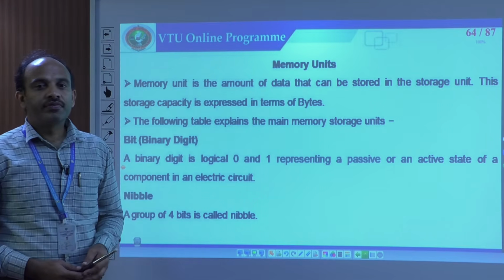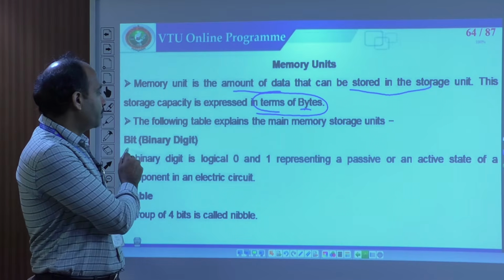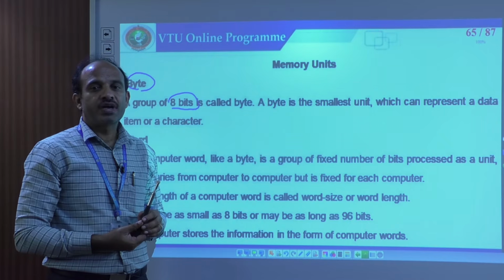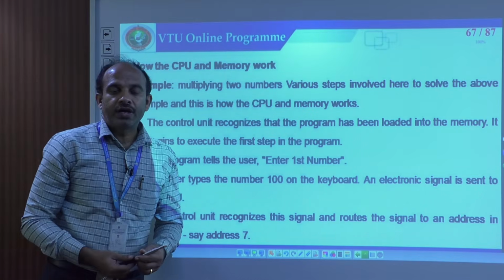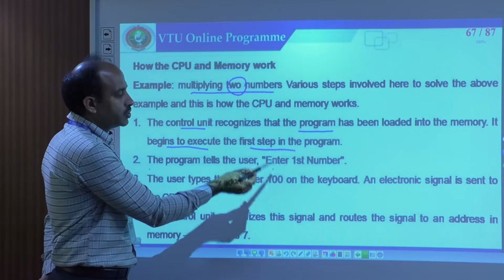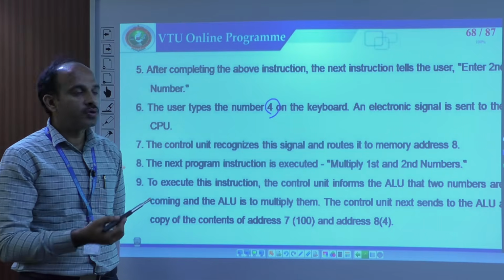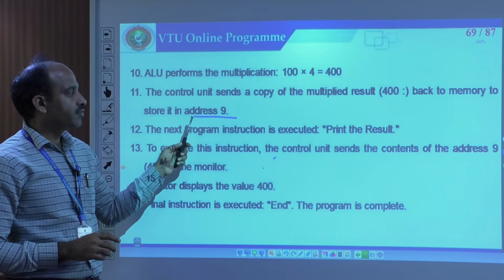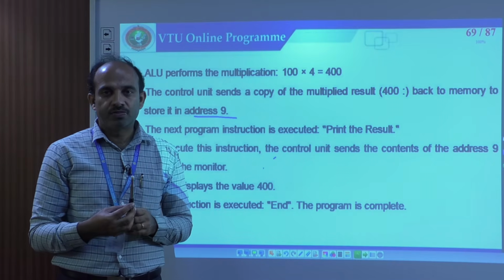Module - 1 | Lecture 6